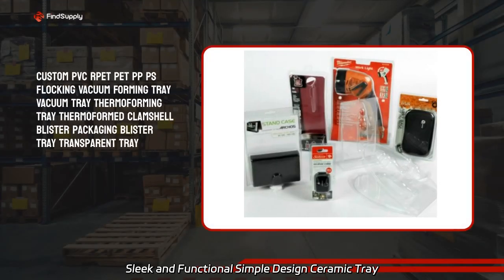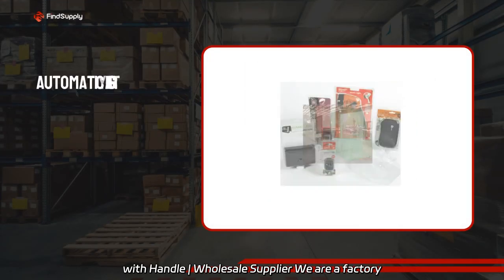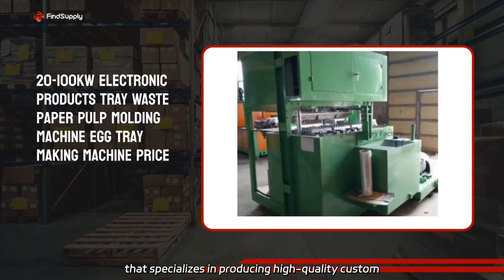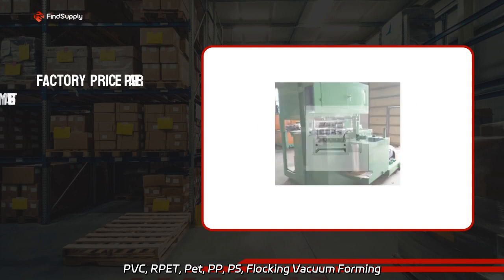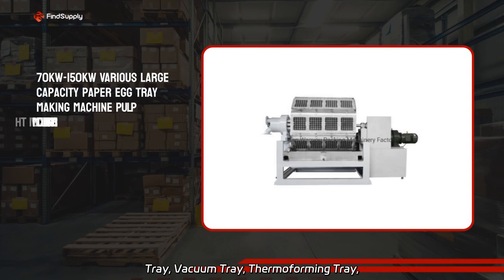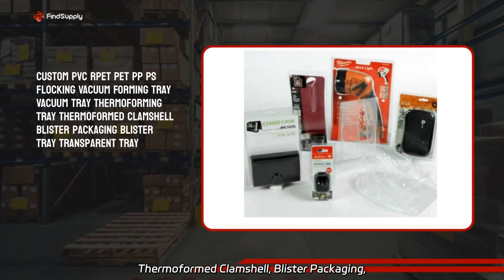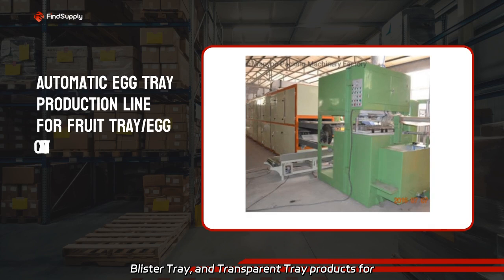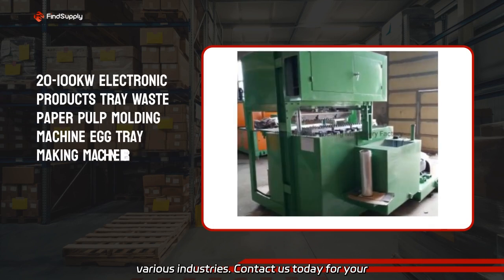Sleek and Functional Simple Design Ceramic Tray with Handle | Wholesale Supplier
Sleek and Functional Simple Design Ceramic Tray with Handle | Wholesale Supplier We are a factory that specializes in producing high-quality custom PVC, RPET, Pet, PP, PS, Flocking Vacuum Forming Tray, Vacuum Tray, Thermoforming Tray, Thermoformed Clamshell, Blister Packaging, Blister Tray, and Transparent Tray products for various industries.